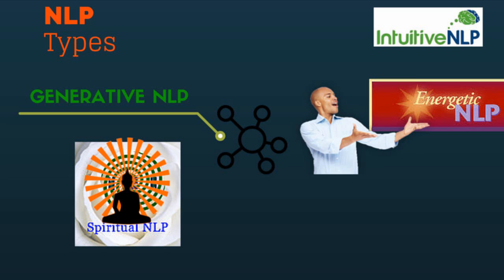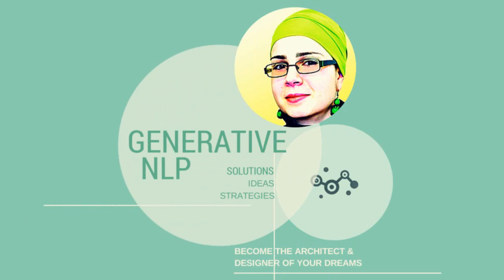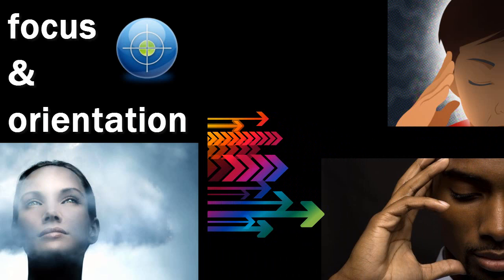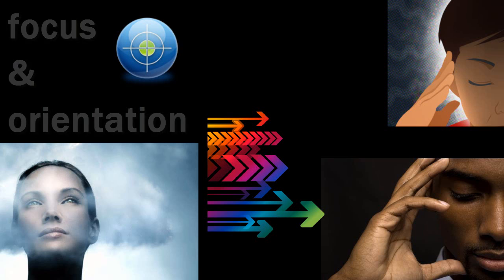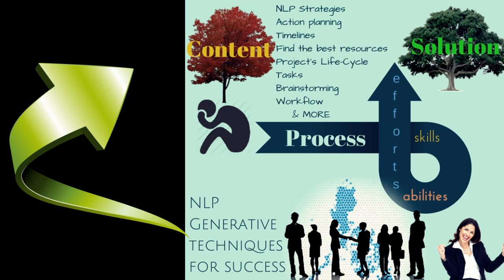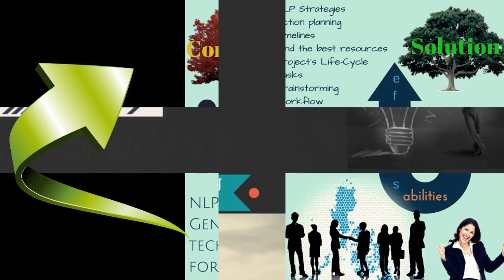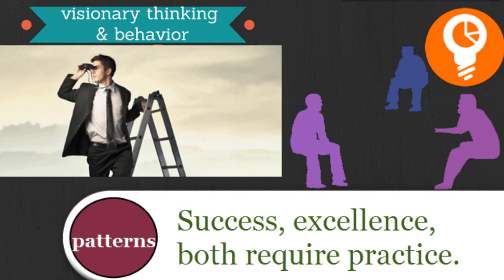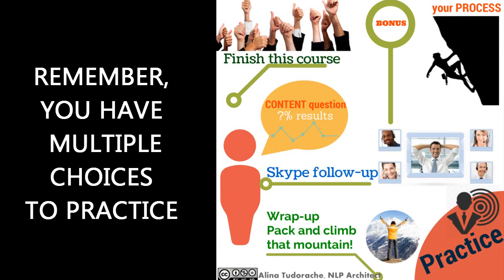A Short Guide to How I use NLP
Alina Tudorache - NLP & Gamification Business Designer
International Coaching News Author & Top Udemy Instructor

Here is how I apply the NLP tools in real, concrete places. You can also depict a specific type of NLP and what are the major areas that I have focused in my NLP research, practice and programmes design along the years.
Discover this practical approach now!